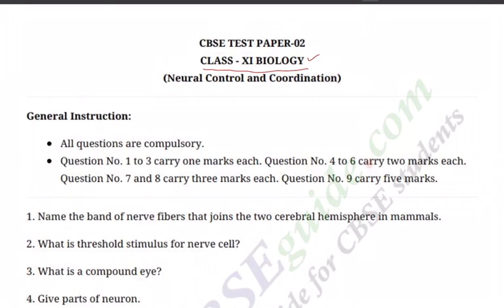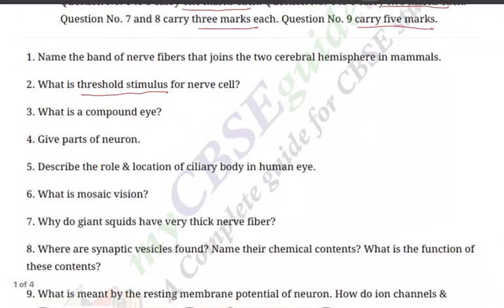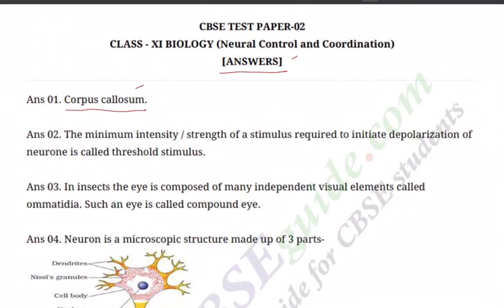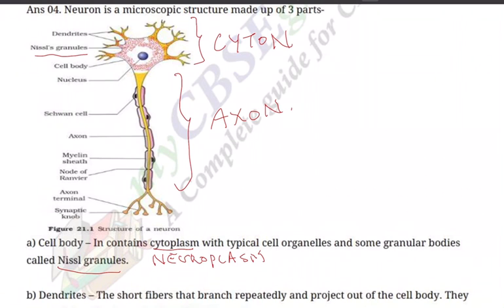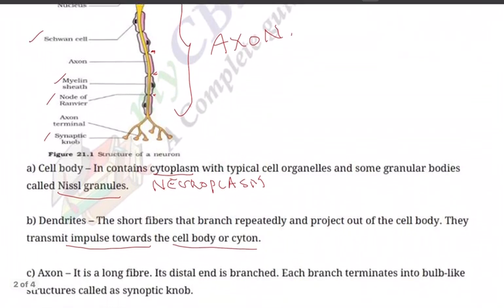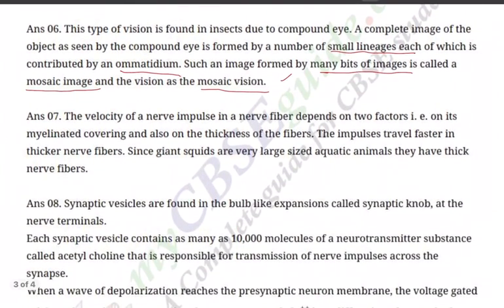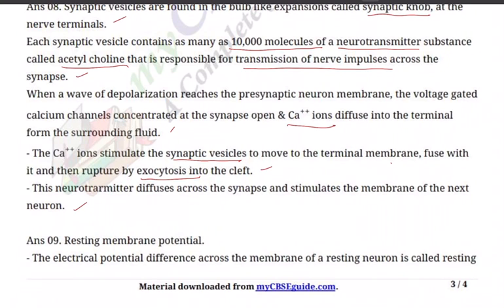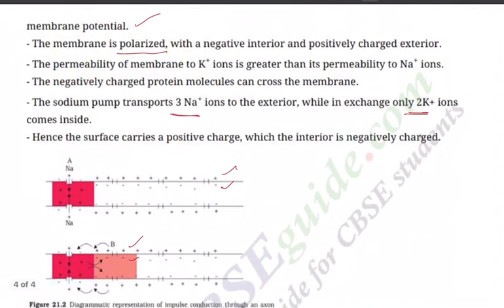Class 11th Biology Revision